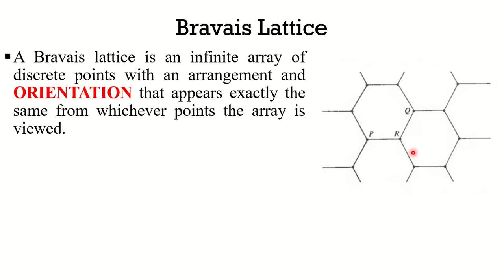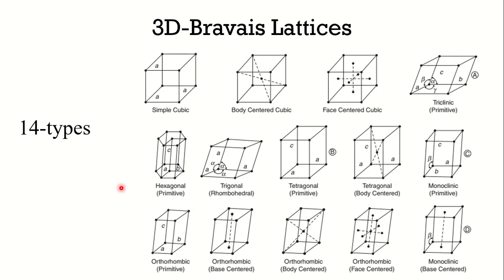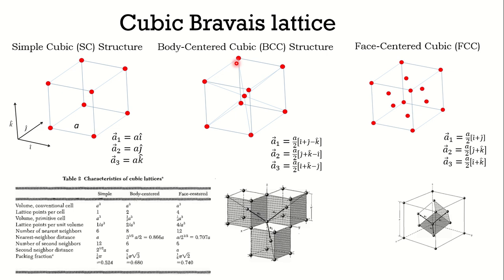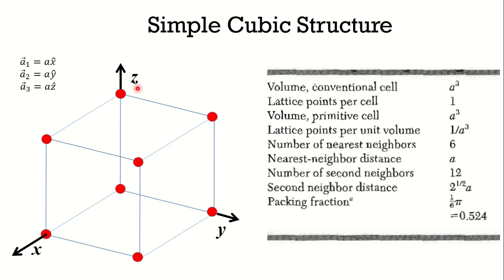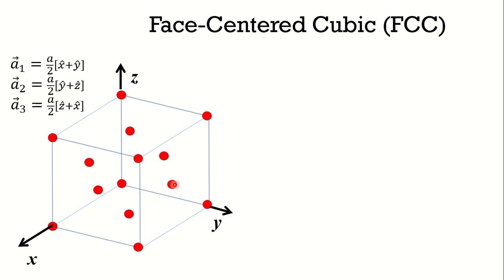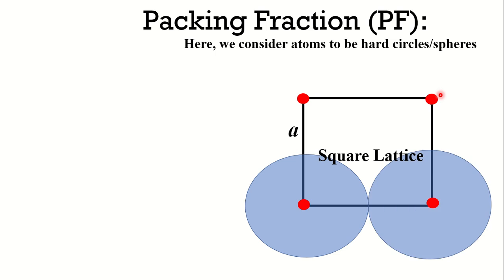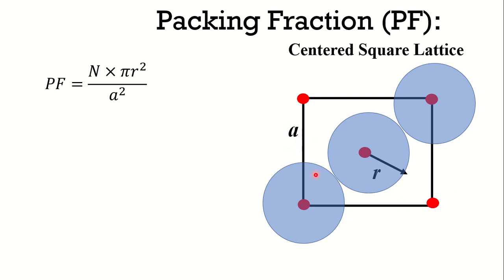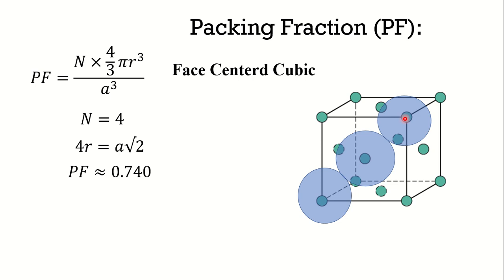Basics of Crystal structure (Part 2)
This video will be quite helpful for graduate and 10+2 students in understanding the basics of crystal sturcture. I will cover very basic of crystal structure.

Topics covered in this video:
a. Concept of Bravais Lattice
b. Analysis of Simple cubic, Body-centered cubic and Face-centered cubic structure
c. Estination of Packing fraction for various structure